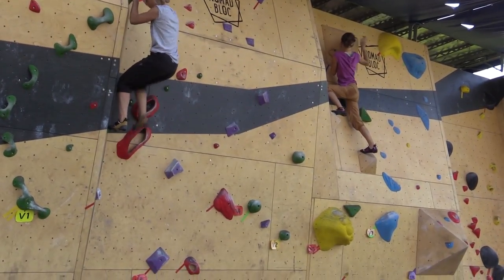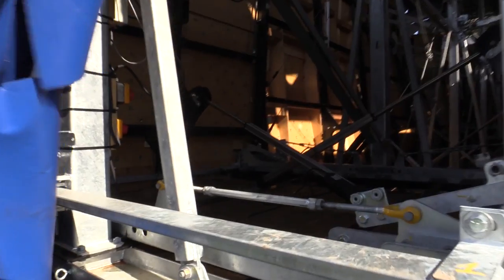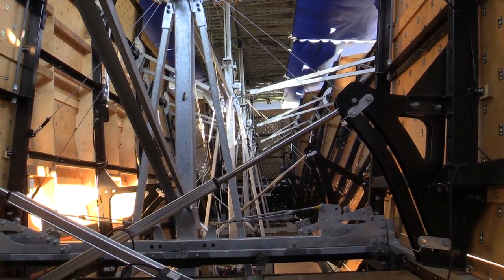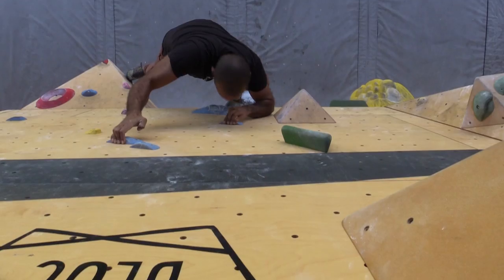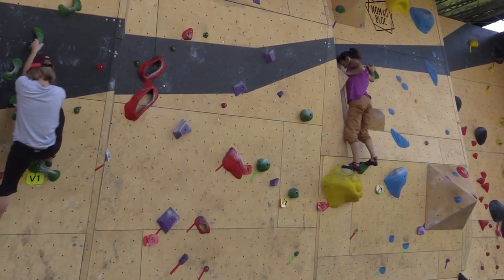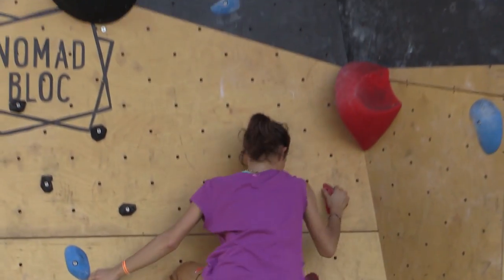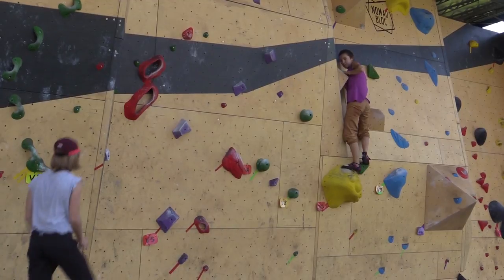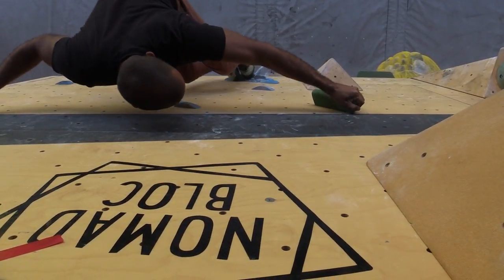Nomad Bloc: A portable climbing wall